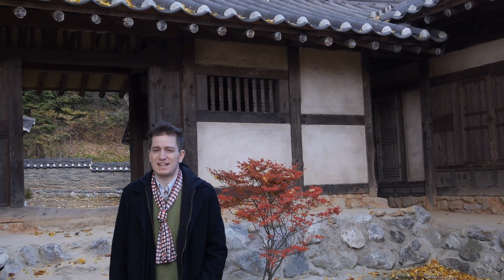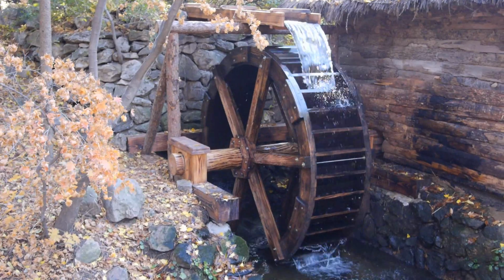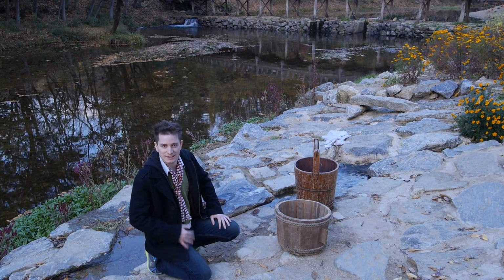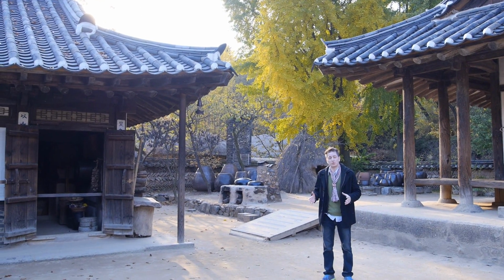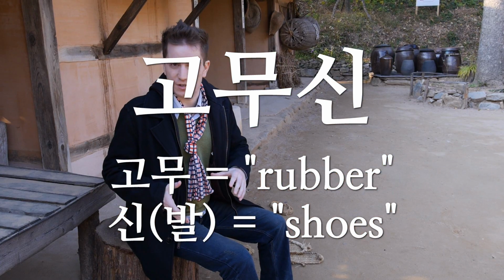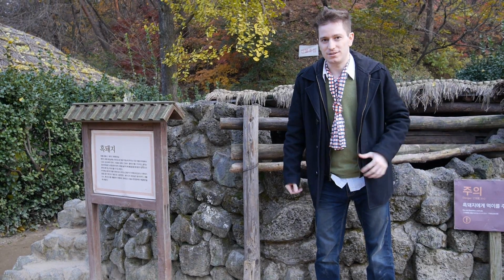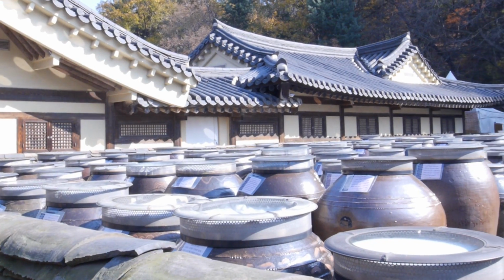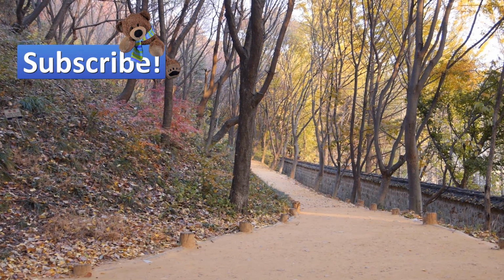Traveling in Korea: Traditional Korean folk village (민속촌)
Let’s take a trip to a 민속촌, a traditional Korean folk village and a cool place where many real Korean dramas are filmed.